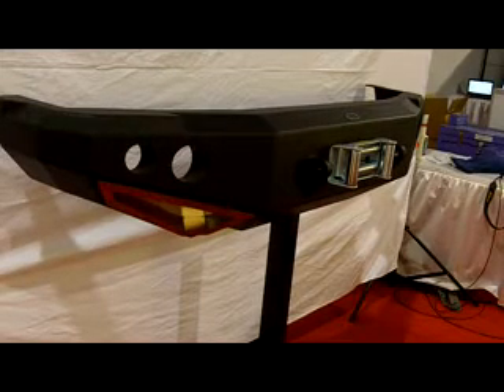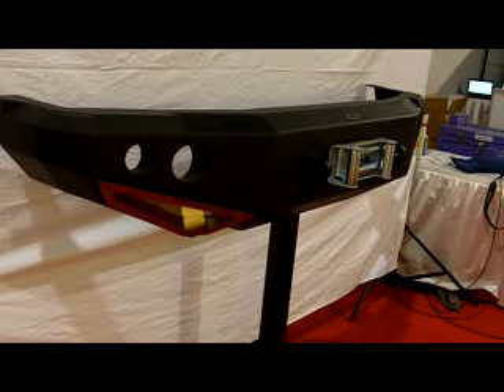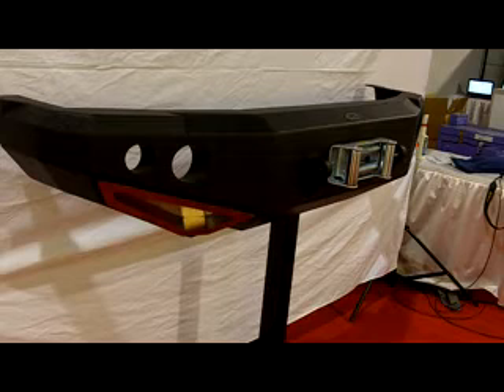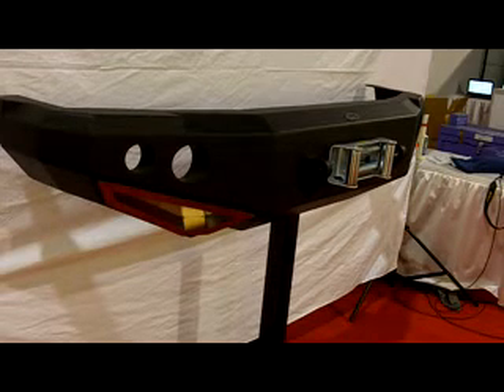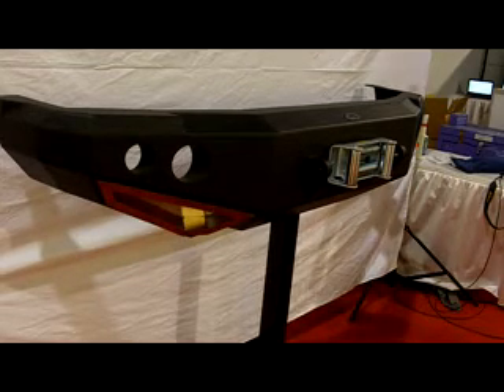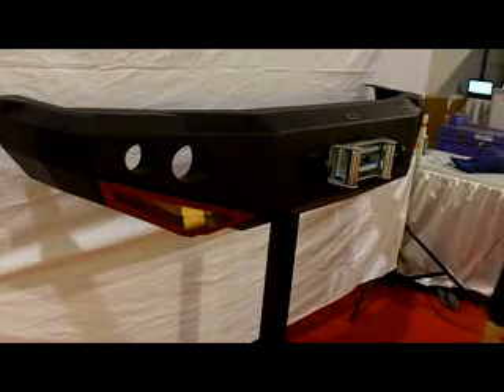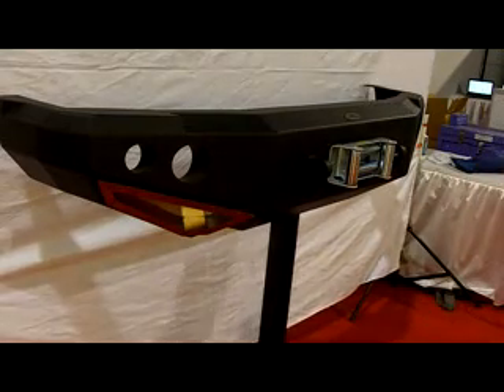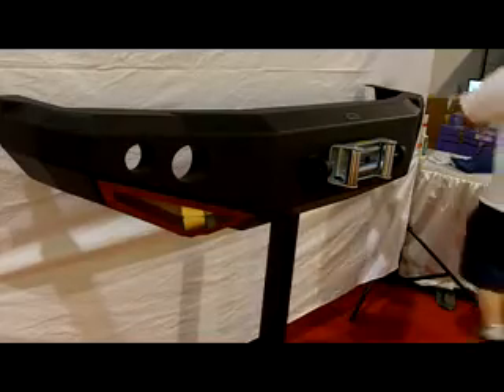M1 Truck Bumper from Pro Comp/Smittybilt ID 10491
The new Smittybilt M1 Bumpers will set the standard for all truck bumpers to follow.  Each M1 is manufactured out of 3/16" cold rolled steel with ¼" mounting plates and powder coated in Smittybilt's signature series two stage powder coat. for more sema videos